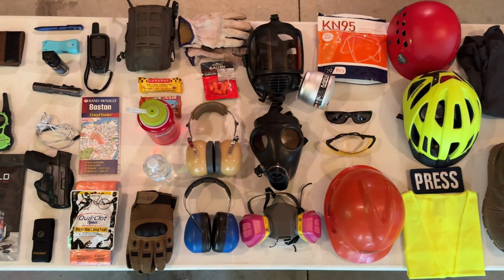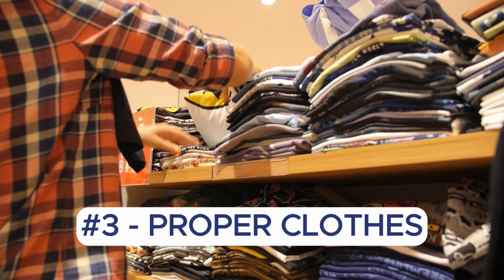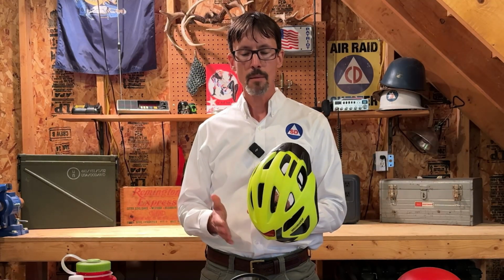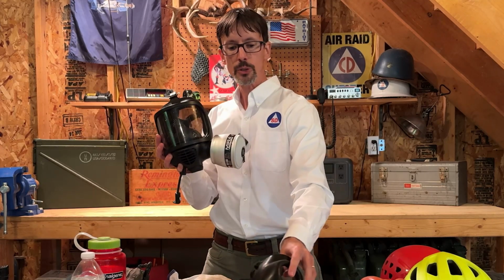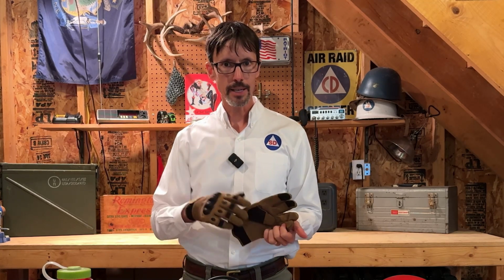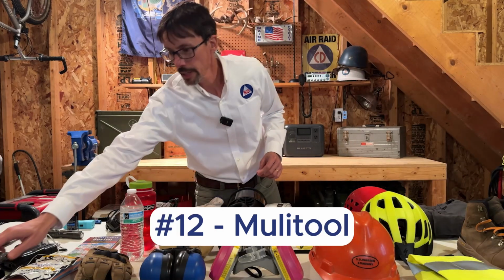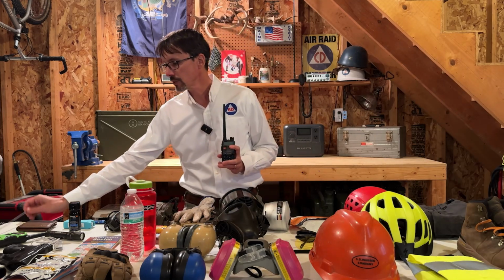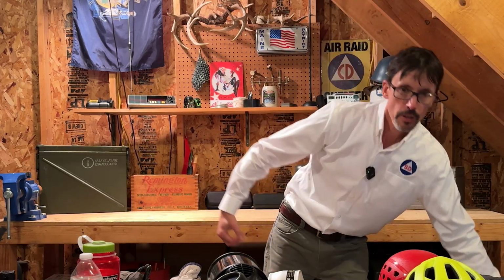Survive Civil Unrest: 16 Essential Items for Riots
🚨 Are you prepared for civil unrest? 🚨
When riots break out, things can go from peaceful to dangerous in an instant. In this video, I’m breaking down the 16 critical items you need to protect yourself and your family during a riot. From personal defense tools to survival gear, these essentials could make the difference between safety and disaster.

Discover:
🔑 The top gear to keep on hand when things turn chaotic
💡 How to stay safe in the middle of civil unrest
🛠 Essential survival tools for urban environments
🛡️ Protective equipment you can’t afford to skip
🏃 Where to keep these items for quick access in an emergency

If you want to be prepared for anything—whether it’s protests, riots, or full-blown unrest—this video will give you the critical information you need. Don't wait until it's too late.

00:00 Riot Bag 101
01:46 #1
02:58 #2
03:55 #3
07:21 #4
08:36 #5
09:10 #6
11:48 #7
13:28 #8
14:56 #9
16:23 #10
17:25 #11
18:57 #12
19:34 #13
22:20 #14
24:32 #15 & 16
25:18 8 Riot Survival Hacks